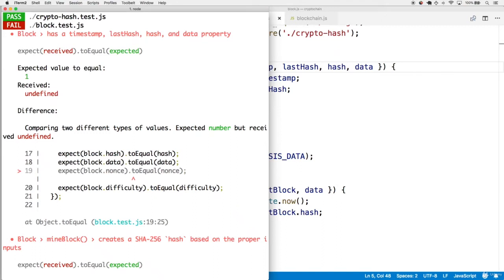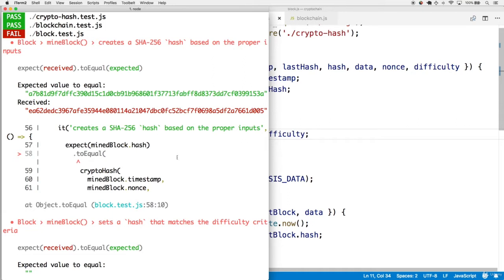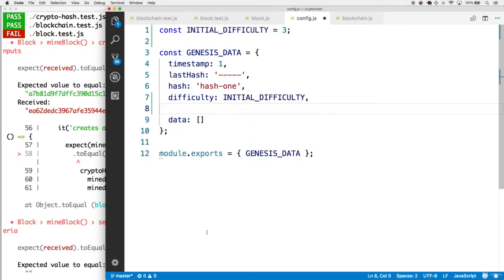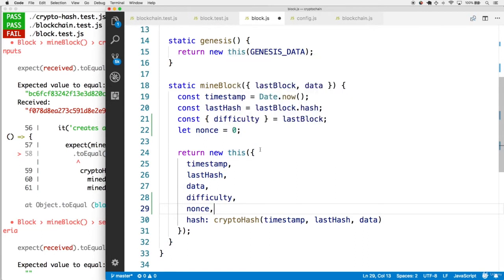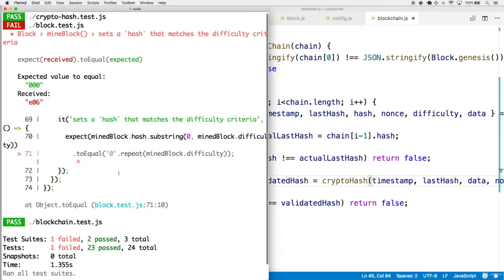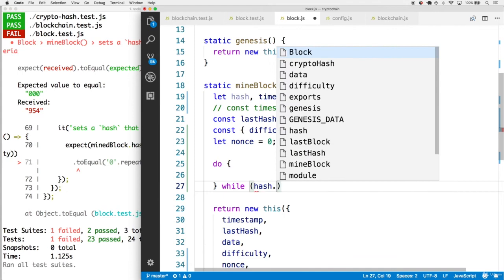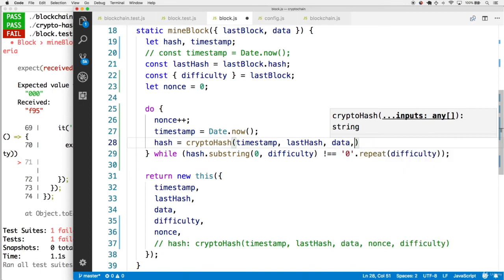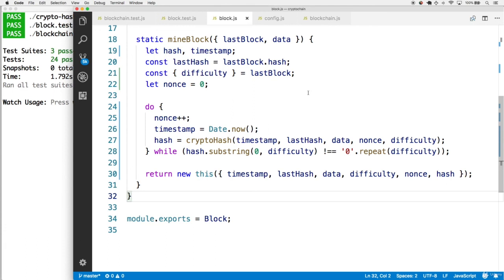4.3 Difficulty and the Nonce Value Code